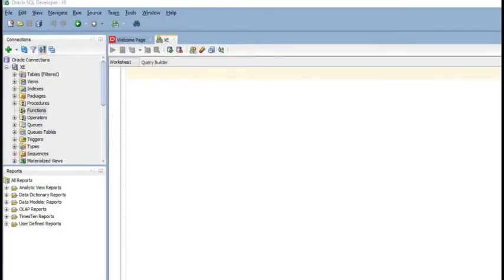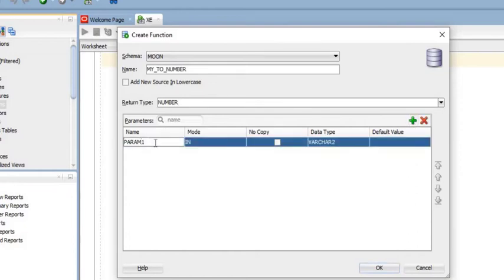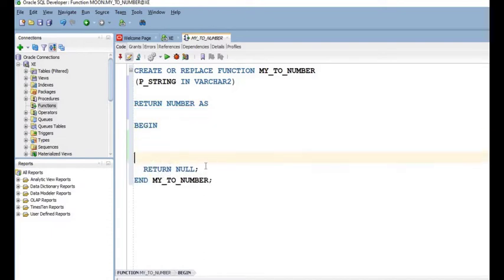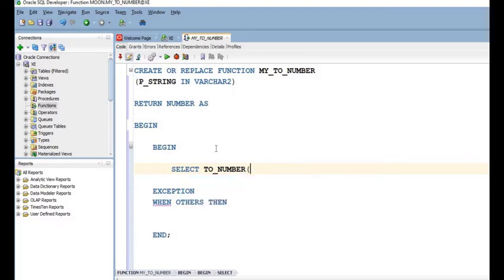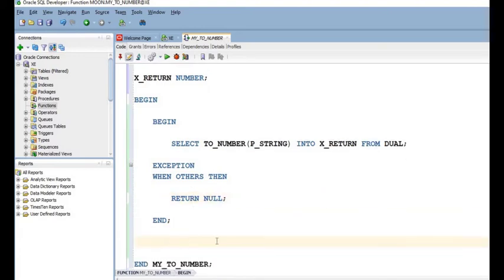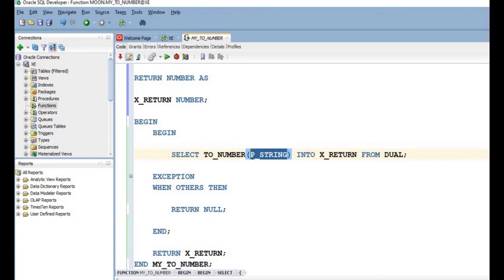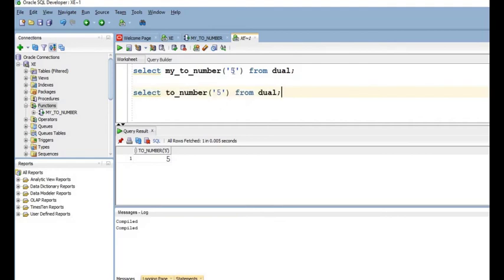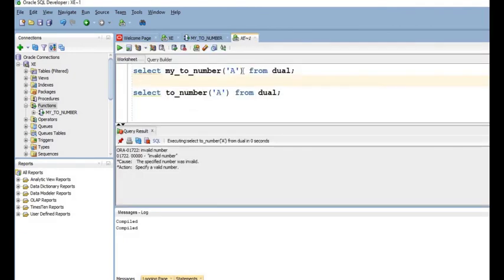Create an Oracle Function Using Oracle SQL Developer